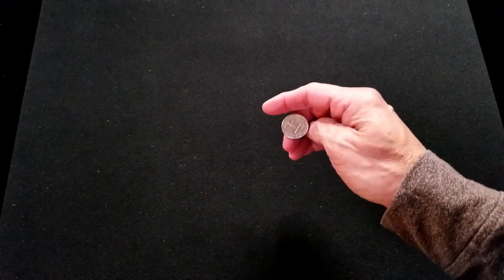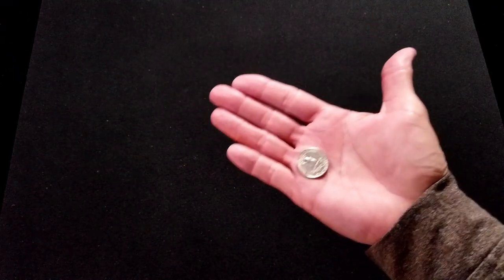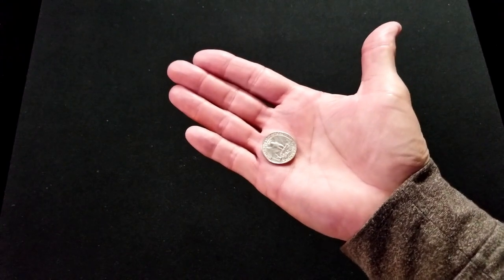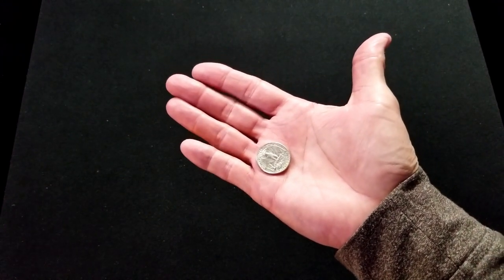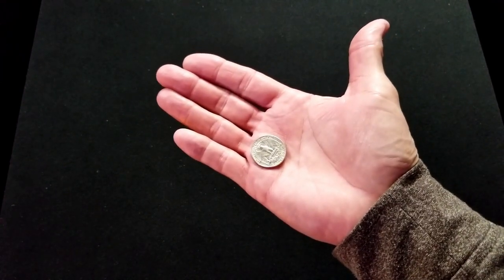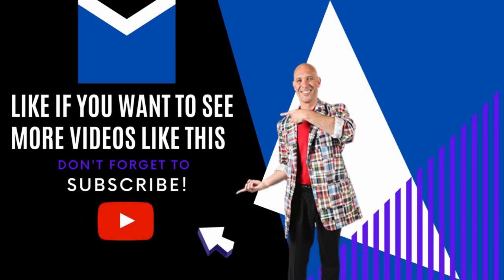Heads Or Tails Magic Trick | How to Win Heads Or Tails Every Time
In this video I will teach you an amazing simple Heads Or Tails Magic Trick and as a Bonus I will show you How To Win Heads Or Tails Every Time!

✅🎬 Time Stamps 🎬✅
✨ 0:00 Intro
✨ 0:33 Performance
✨ 1:04 Tutorial
✨ 4:36 BONUS TRICK
✨ 4:48 BONUS POV

⭐Welcome to Presto Paul TV, where I teach The Best Tricks, Tips & Techniques on Magic for Beginners⭐

My mission is to help people just like you, the Beginner. I will teach you how to do magic step by step. You will learn tricks with cards, coins, bills and ordinary objects.

I can’t wait to hang out with you in the next video where together we will Experience Magic Like Never Before!

E's Jammy Jams - The Entertainer
E's Jammy Jams - Jazz Me Blues
E's Jammy Jams - Elite Syncopation